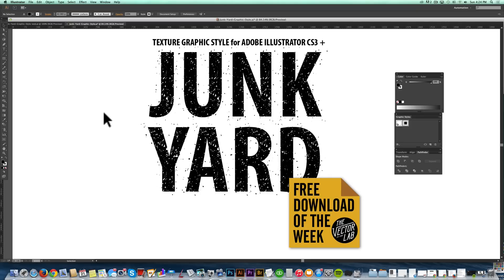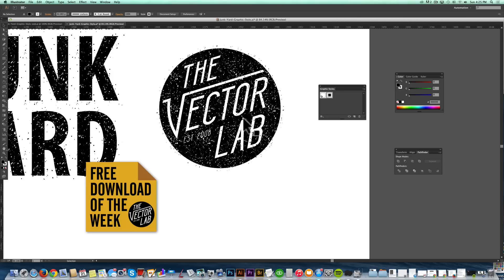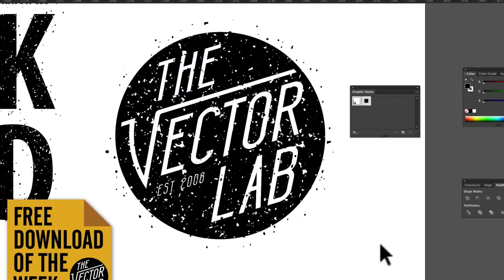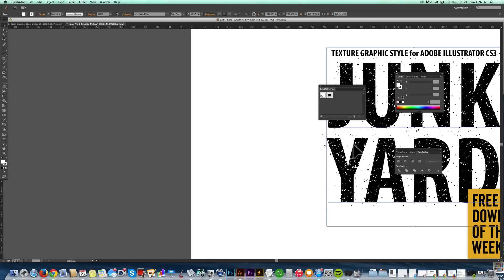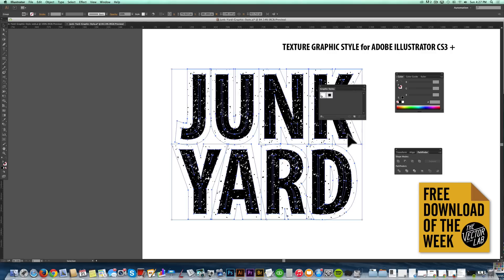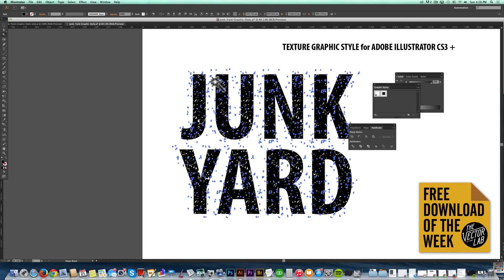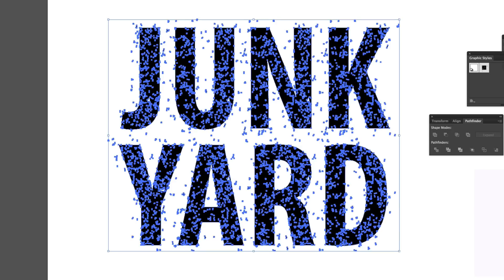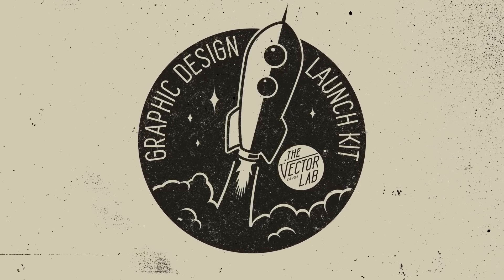How to use a Textured Graphic Style in Adobe Illustrator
Graphic Styles are an easy way to add effects to your Typography, Lettering, and Logos in Illustrator. to get the Junk Yard Graphic Style + Graphic Design Launch Kit